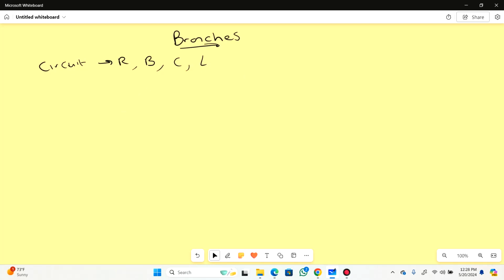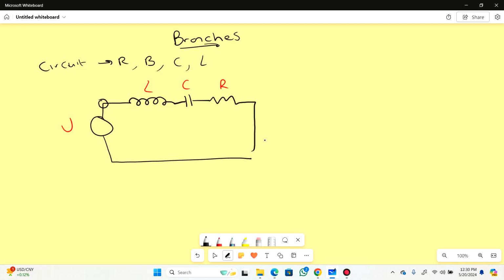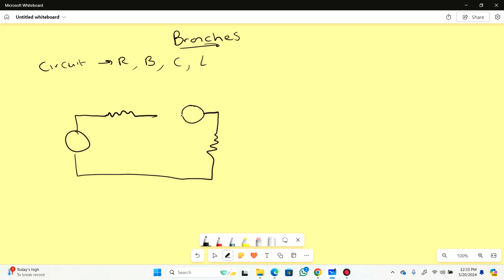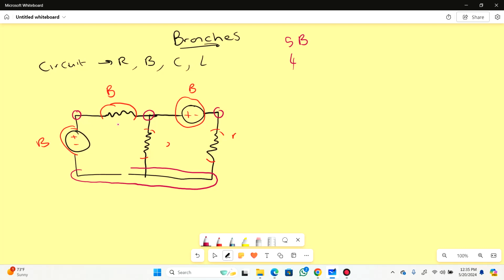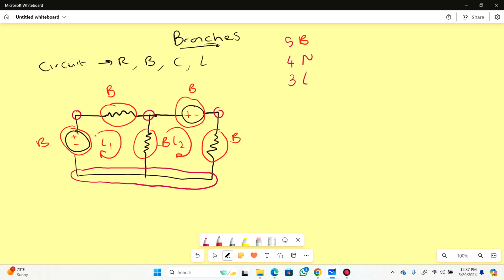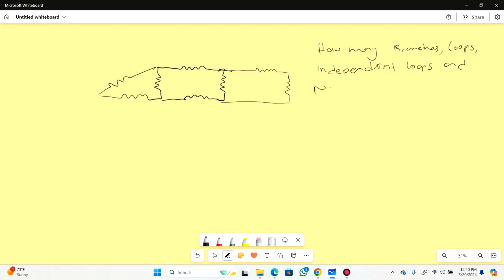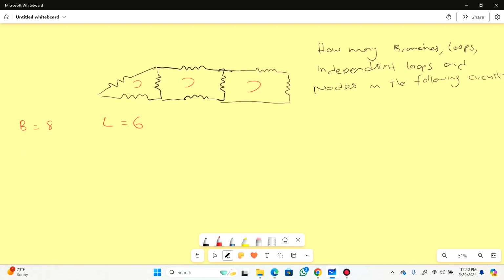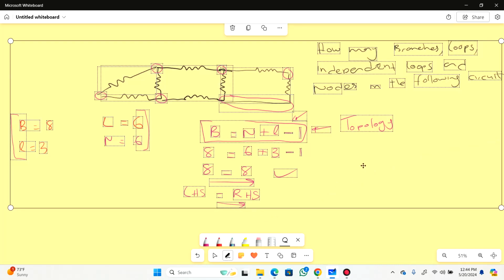Nodes, Branches and Loops | Network Topology